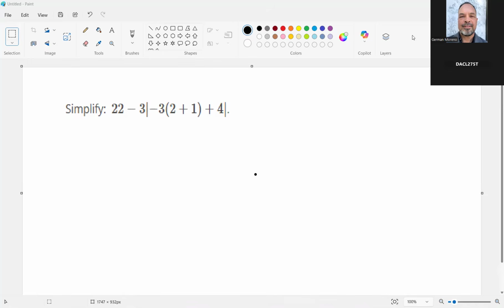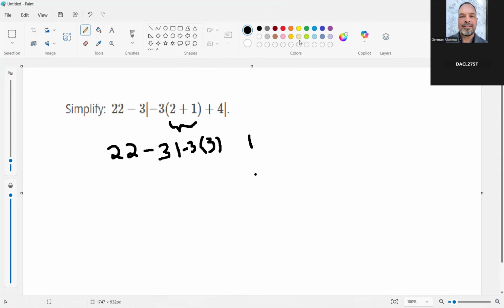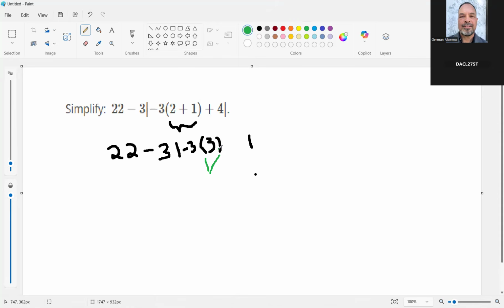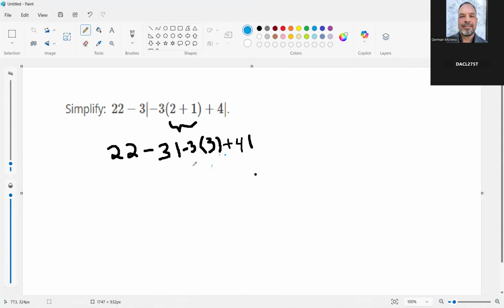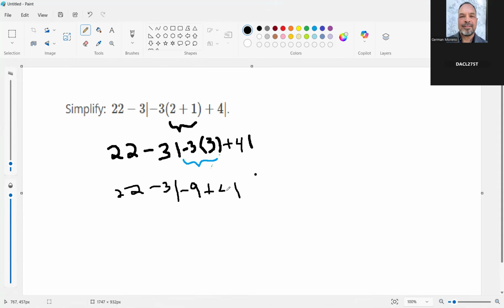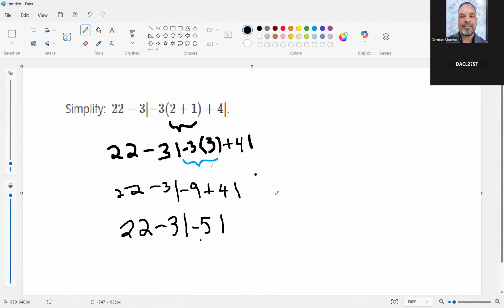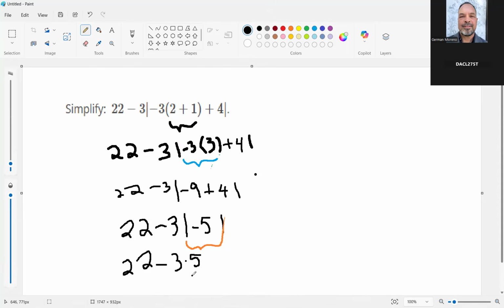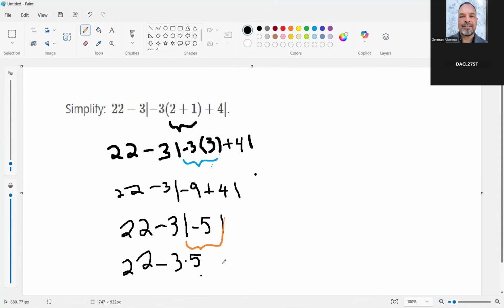Order of operations with absolute value